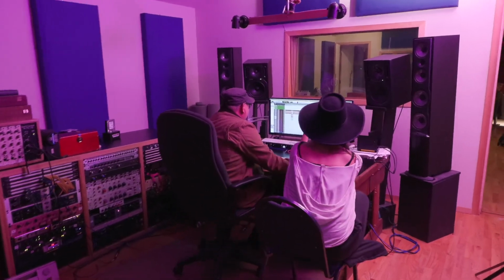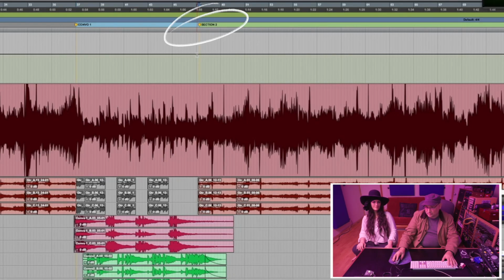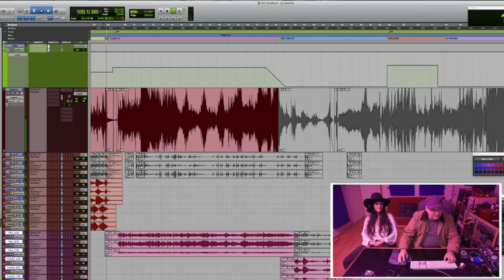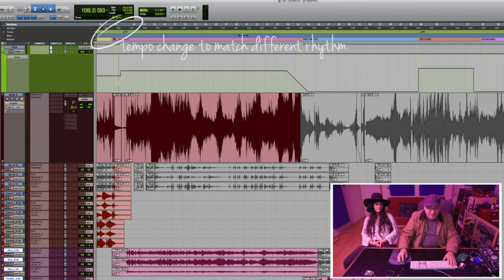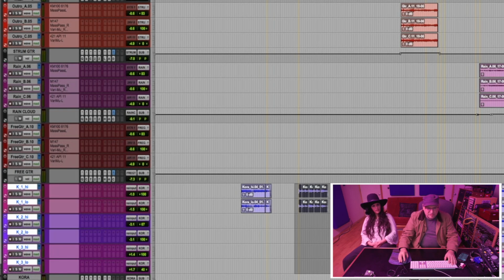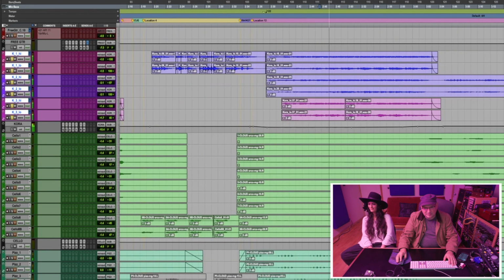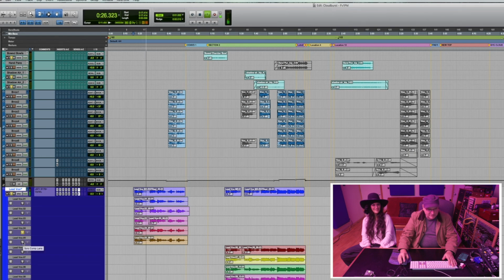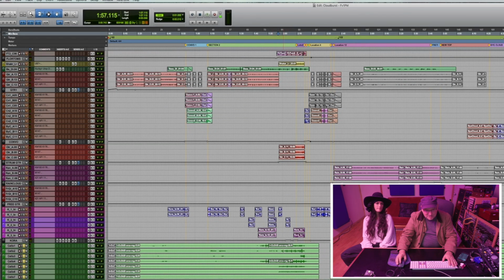Marya Stark: Inside The Recording Process- 'Cloudburst' Song Deconstruction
Inside The Recording Process: Bear Creek Studio Sessions
'Cloudburst' Song Deconstruction

This tutorial is part of a mini-training series I co-created with Andy Zenczak of Gadgetbox Studios. Together we explore the ins and outs of our recording process.

In this video, we deconstruct my song 'Cloudburst'. We talk about how we approached a song with multiple time signatures, complex parts, layered tracking. We talk about how we incorporated other artists, and show exactly what went into making this track, which is one of the more complex projects we've produced together.

If you enjoyed this tutorial, and wanna learn more about the recording process, come check out the rest of this series in my mini-training here:

Song 'Cloudburst' from my album 'Weightless'